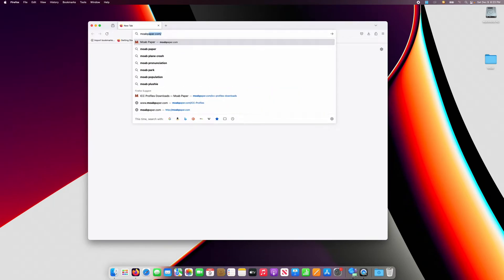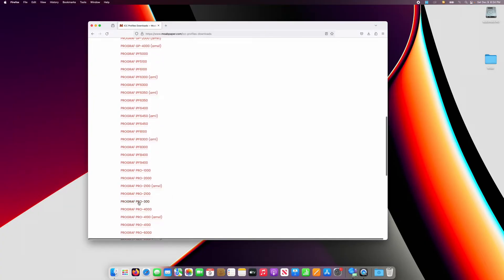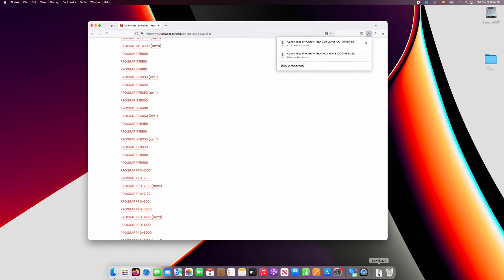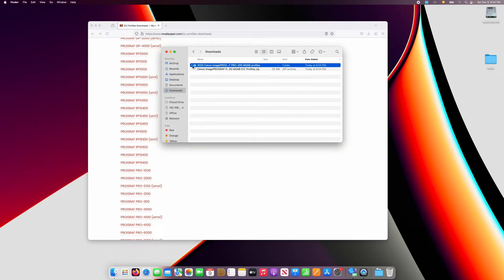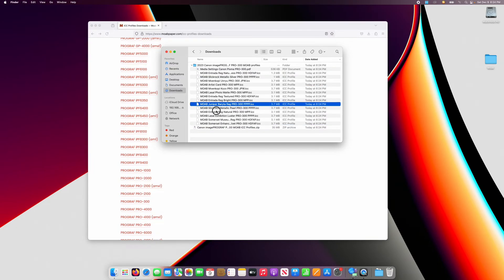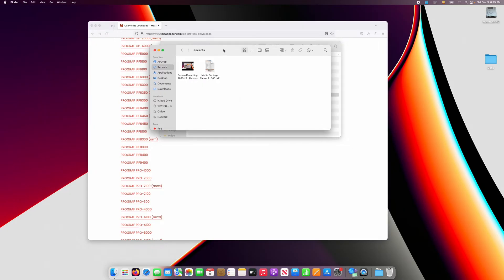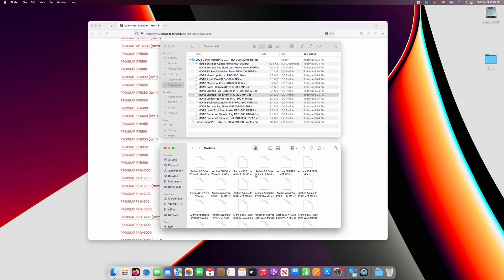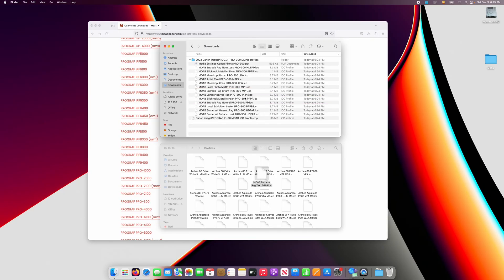MacOS ICC Profile Download and Installation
How to download and install an ICC profile in MacOS.